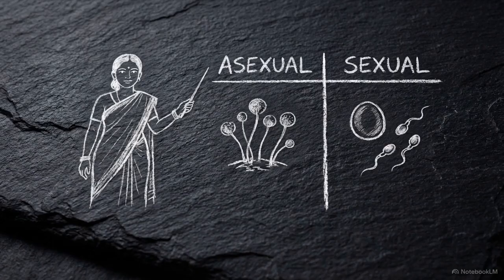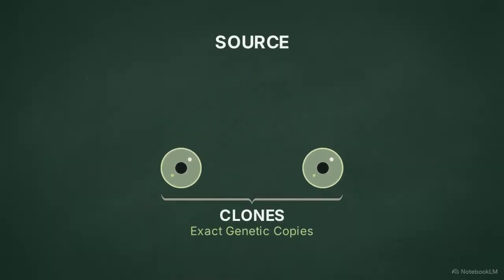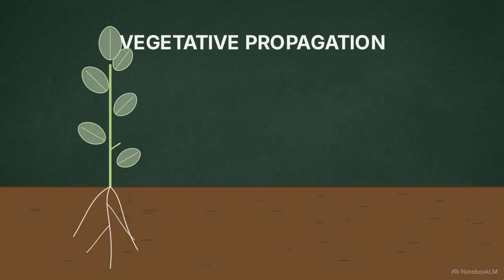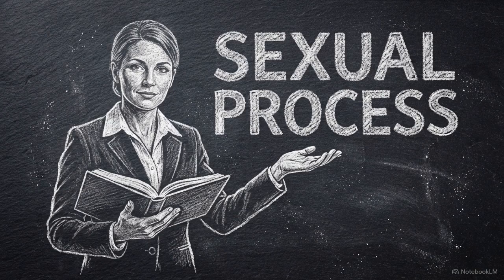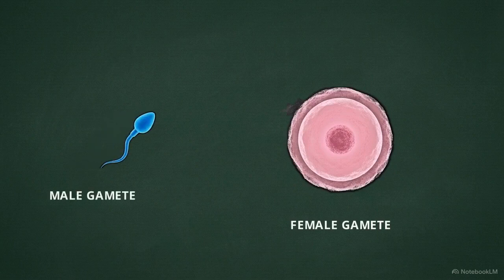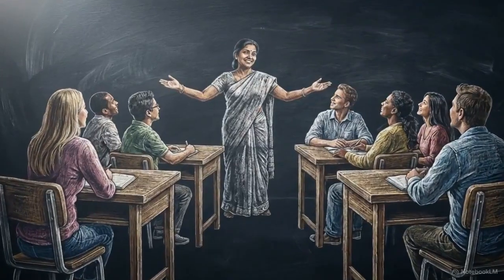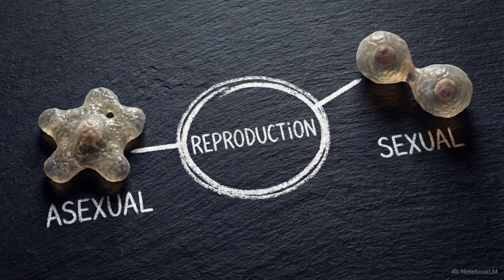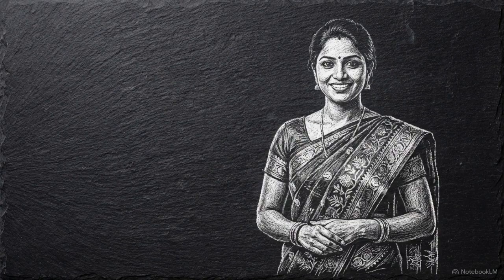Reproduction | Sangeeta Sudha | Topper IAS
Welcome to the Sangeeta Sudha Educational Series, where learning becomes simple, clear, and exam-focused!

In this video, we explore Reproduction in Organisms — a fundamental concept in biology that explains how living beings produce new individuals and ensure the continuity of life.

✔ Difference between Asexual and Sexual Reproduction
✔ Types of Asexual Reproduction (Binary fission, Budding, Vegetative propagation, Spore formation, Fragmentation, Parthenogenesis)
✔ Sexual Reproduction and its stages
✔ Fertilization and Embryogenesis

🎯 This video helps learners:

Build strong biology fundamentals
Understand life processes clearly
Improve conceptual clarity
Prepare for school exams and basic competitive exams

School students
Biology learners
NEET/competitive exam beginners
Anyone revising basic biology concepts

reproduction in organisms, asexual reproduction, sexual reproduction, types of reproduction, binary fission budding, vegetative propagation, fertilization process, biology concepts

🎓 Presented by Project Sangeeta Sudha
Educational Media Initiative

🤝 Supported by Topper IAS, Bengaluru